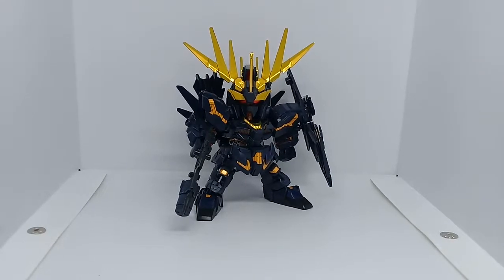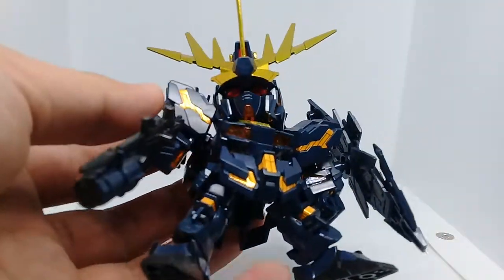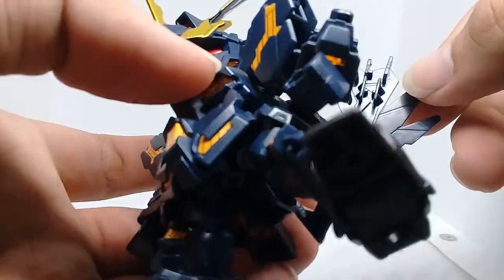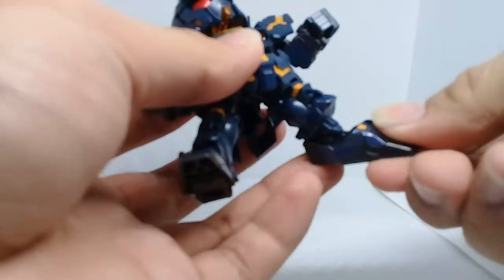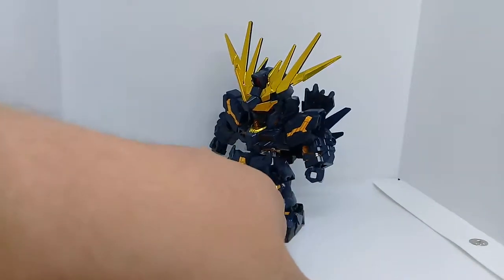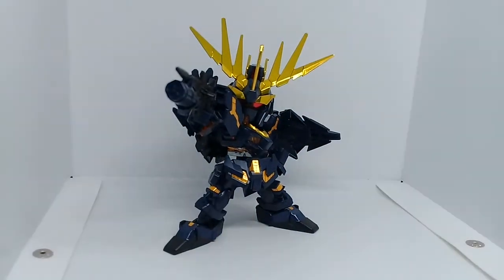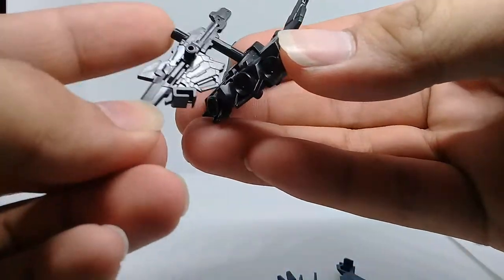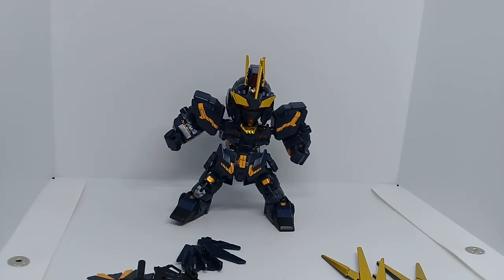0038 | SD Gundam Review: SD EX Standard Banshee Norn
I am back for more bin worthy reviews

See ya guys next time

This is a trashy review

And the model is good

Not gonna lie